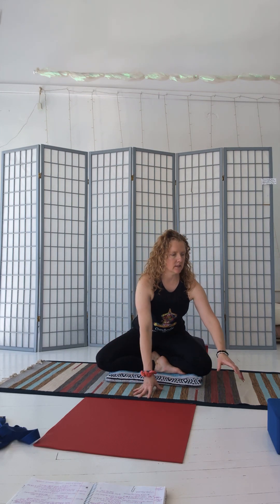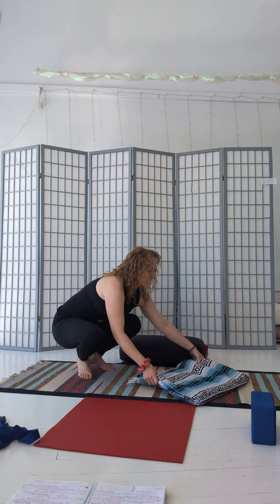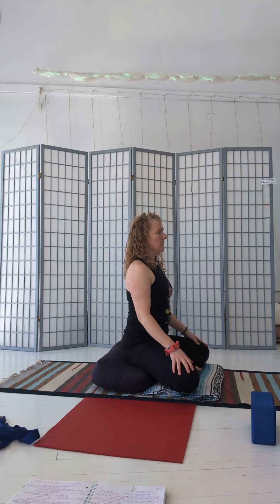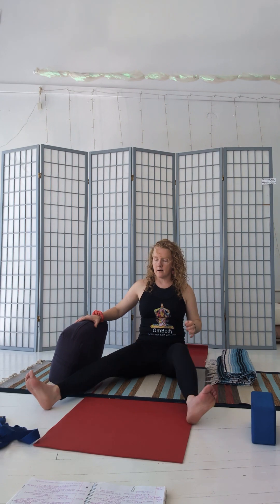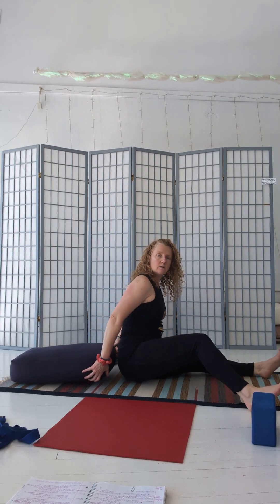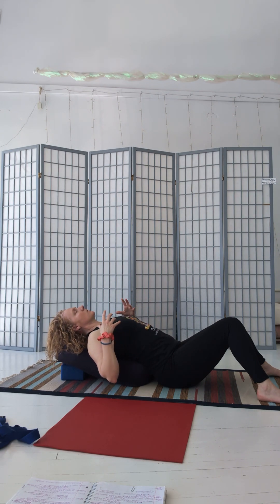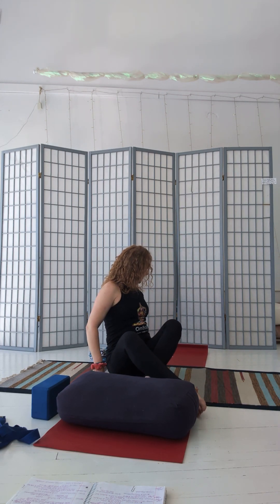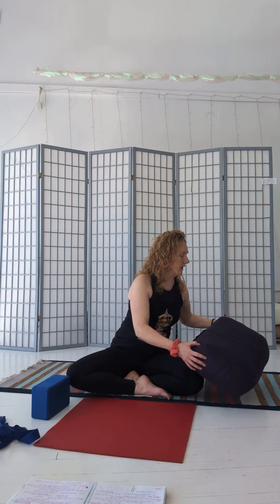Props Bolster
Let's demystify using props and other "schtuff" to support & challenge our yoga practice!

This tutorial is part of a 4-part series on introducing props into your yoga & meditation practice.